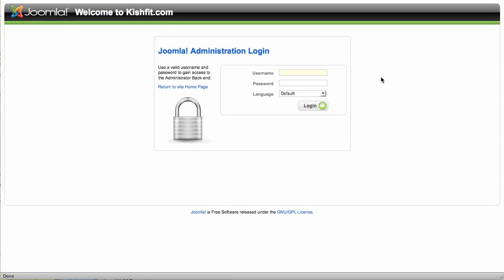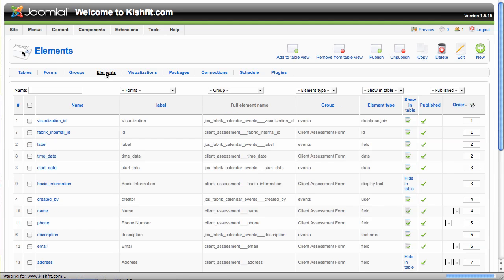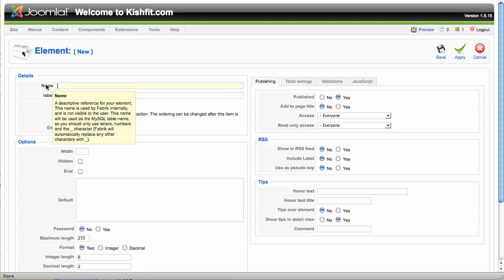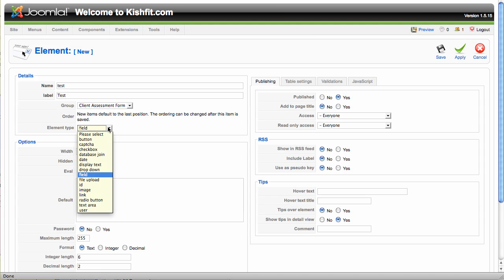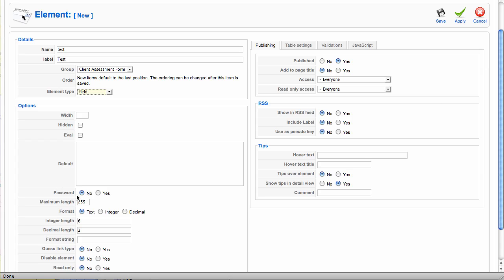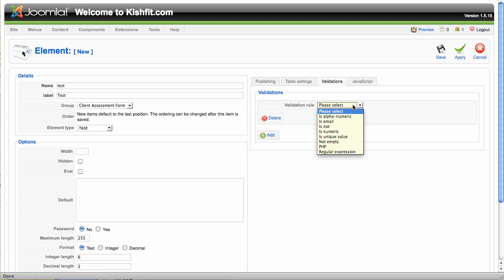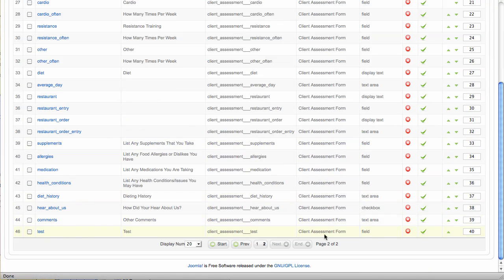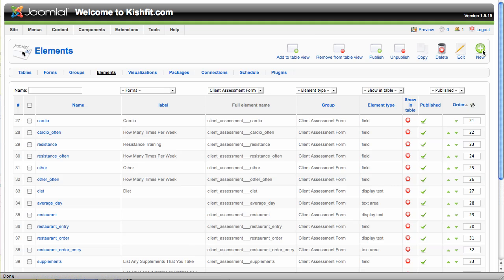How Do I Edit the Form Fields in Fabrik?